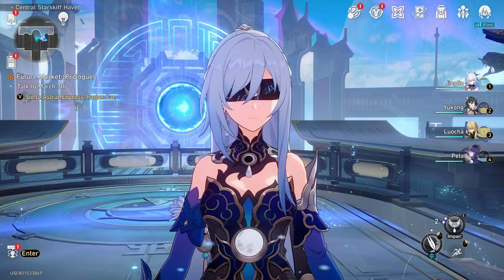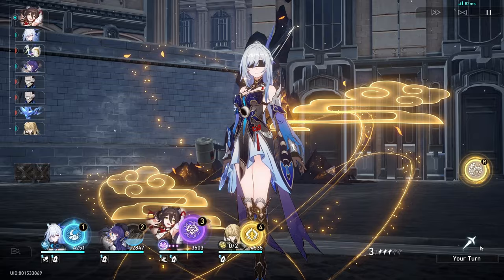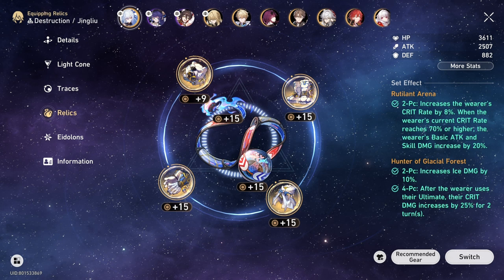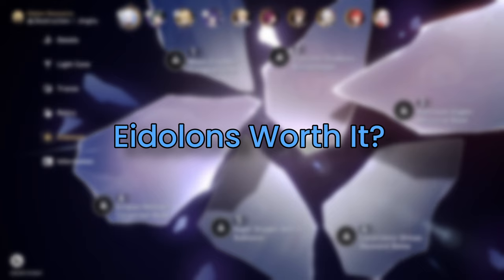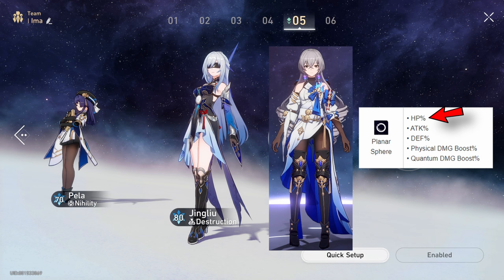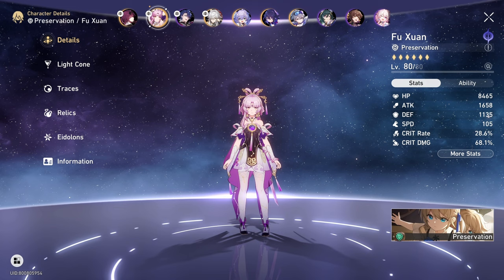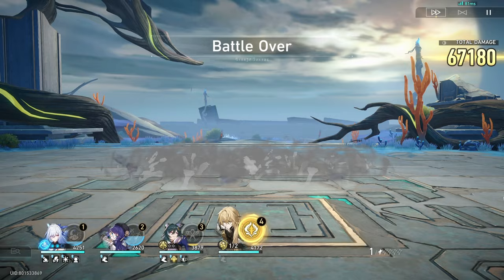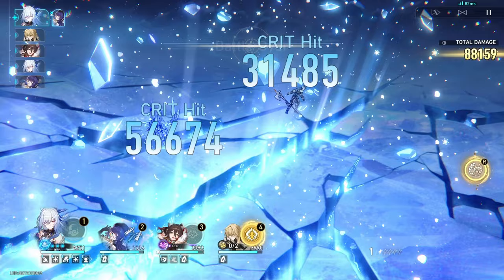Top Tier Ice DPS! Jingliu Best Builds, Light Cones, Relics & Teams | Honkai Star Rail 1.4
⭐️Crystal Discount⭐️
🎫 3,280 Crystal = 45 usd
🎫 6,480 Crystal = 90 usd
Wechat ID: kokenshop

Timestamp:
Jingliu: 0:00
Jingliu Skills and Kits: 0:28
Jingliu Gameplay Tips: 2:31
Frequent Jingliu Questions: 3:14
Best Relics Options: 4:59
Best Light Cones: 6:07
Eidolons: 7:29
Best Teams: 8:55
Jingliu Pros and Cons: 13:29
How Good Is Jingliu In Her Role Compared To Others?: 15:11
Future Proof?: 15:58